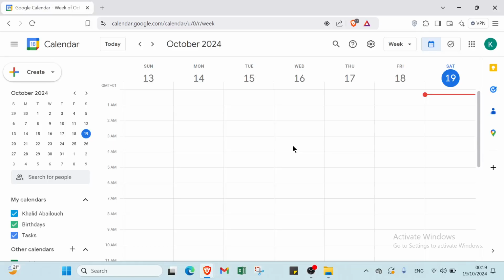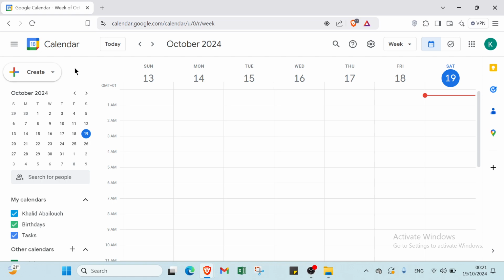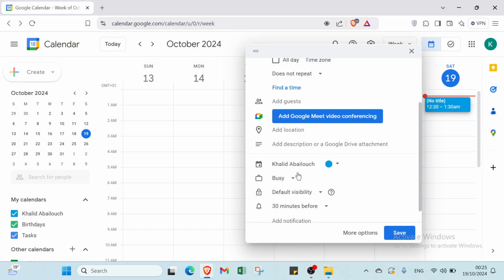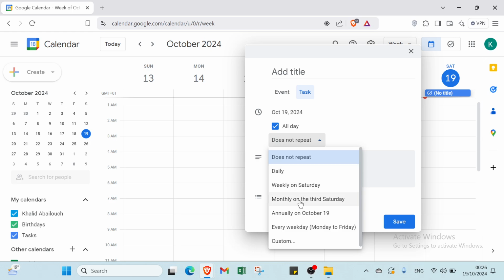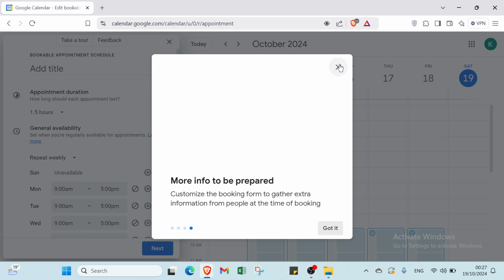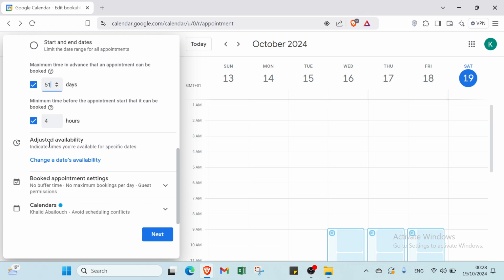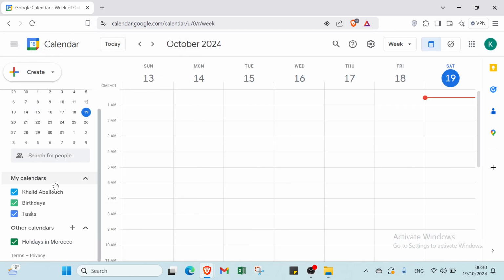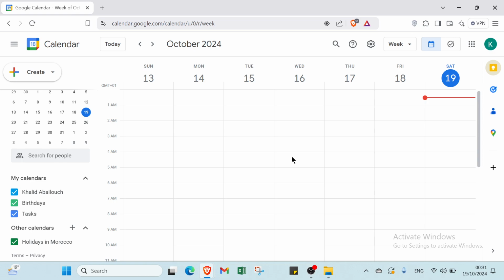Google Calendar Tips and Tricks in 2025 : Stay Organized Like a Pro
Google Calendar Tips and Tricks in 2024: Stay Organized Like a Pro

in this video we discuss : Unlock the full potential of Google Calendar with these essential tips and tricks for 2024. This guide will help you streamline your scheduling, set up reminders, organize events, and maximize productivity. Learn how to use hidden features, manage multiple calendars, customize your notifications, and stay on top of your daily schedule. Perfect for students, professionals, and anyone looking to improve their time management, these tips and tricks will transform the way you use Google Calendar!